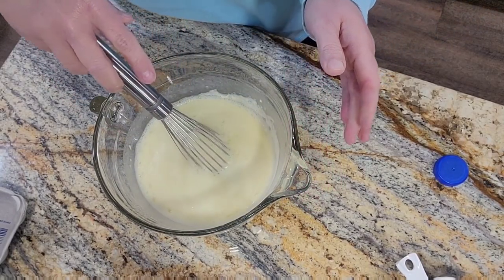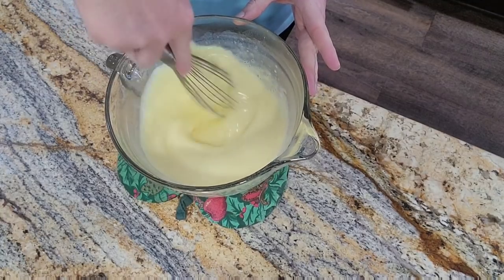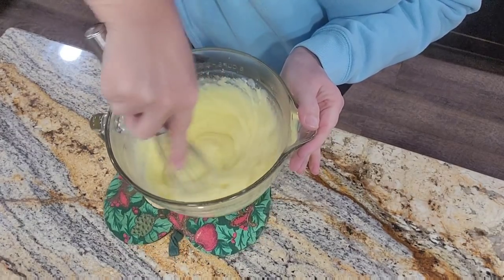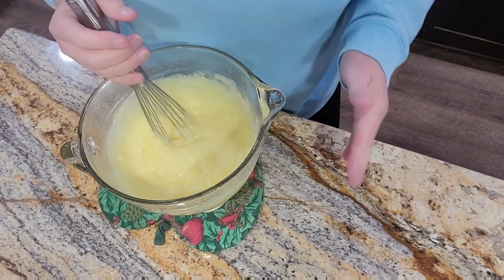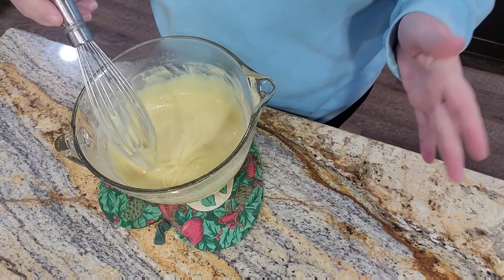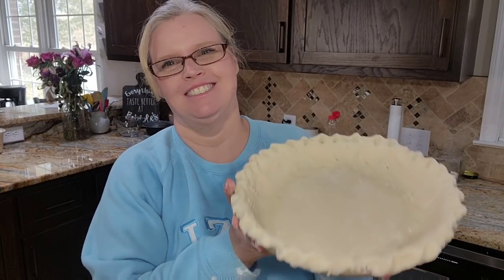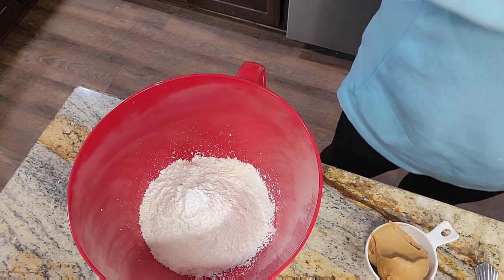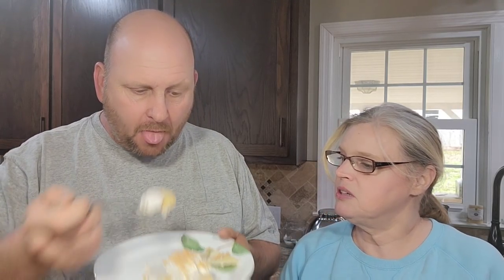Amish Peanut Butter Pie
You will need 1 pre-baked pie shell plus the following:

Vanilla custard pudding:

4 eggs yellows only
2 cups milk
1/2 cup of sugar
1/3 cup self rising flour
2 Tbls of butter
1 T vanilla

microwave 1st 4 ingredients in 3 minute increments until thick, wisking well after each time in microwave.  Then add butter and vanilla and wisk again

2 cups heavy cream
1/2 cup powdered sugar
1 Tbls vanilla

peanut butter crumbles

1 cup powdered sugar
1/2 cup peanut butter

My mixing bowls:

Batter bowl:

My Cookware:

Blending fork:

Measuring spoons:

flour/sugar storage tubs:

Freezer Containers

mail can be sent to:
Leslie Madren